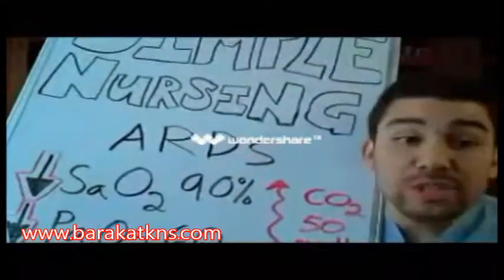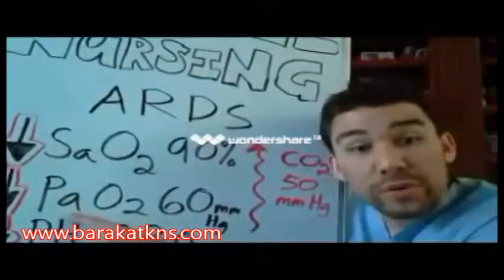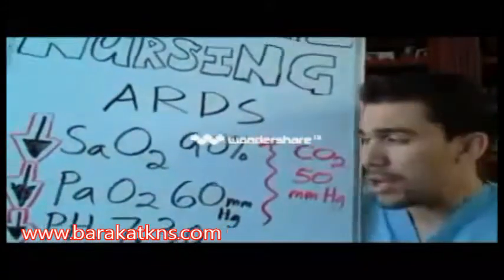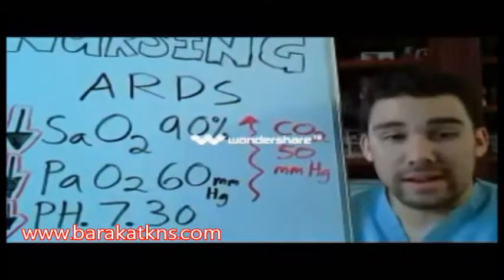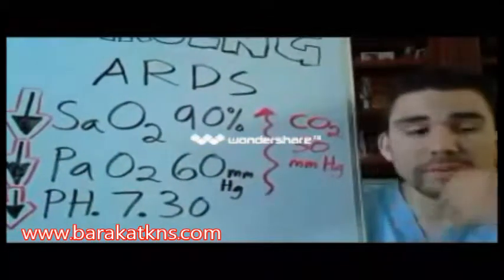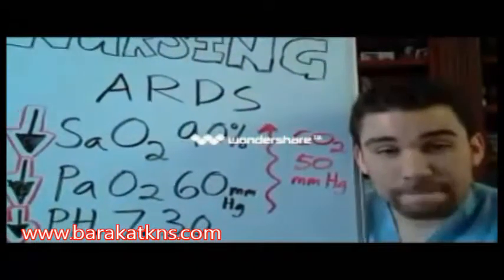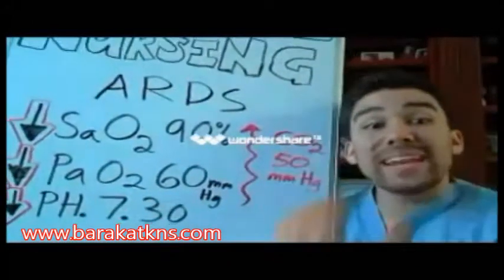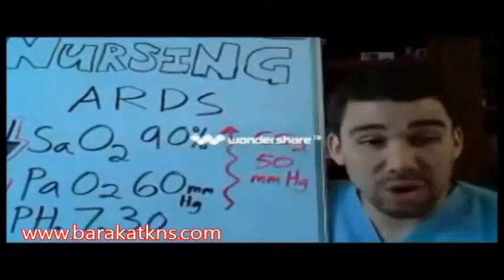Steps of Diagnosing ARDS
Barakat knowledge network system is the largest and one of the major providers of scientific information data base in country and our region.  Its products include, academic journals, ISI journals, scientific theses, Complete archive of researcher’s resumes and best collections of research papers archives from recognized scientific institutes and centers locally and internationally.
Contact admin: baraktakns_admin